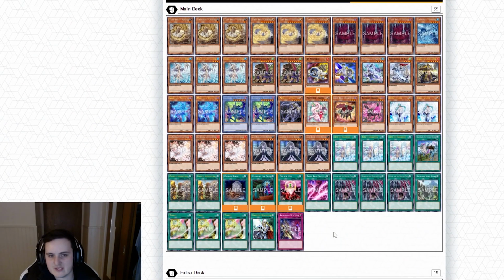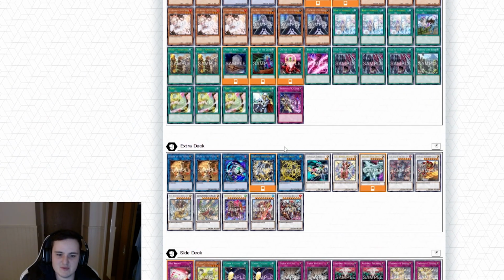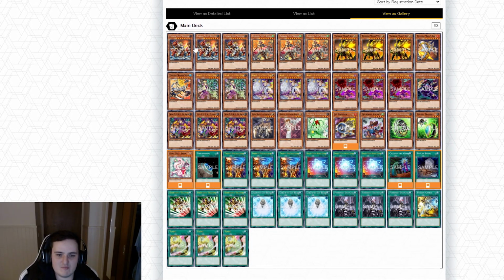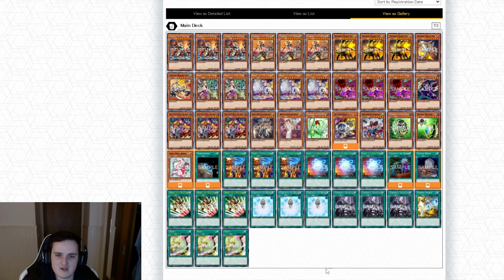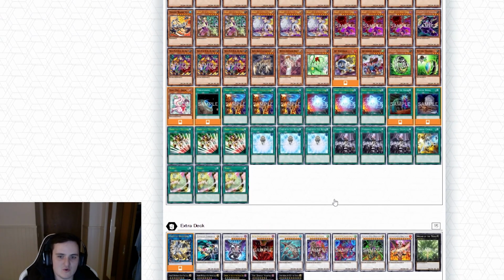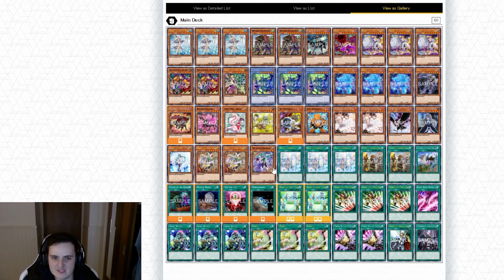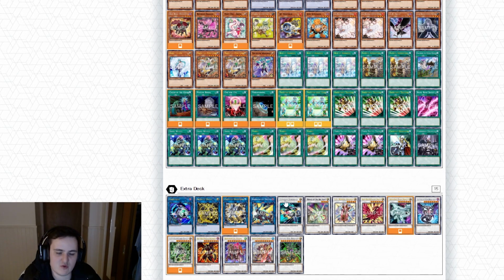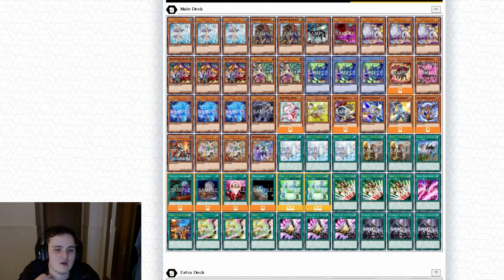EP.4 P.U.N.K THERION! BASED TRICKSTAR?! 4 LOCALS 4 DECKS! MAY 2022 Yugioh Decklist Discussion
Some amazing decks this week.

for all your Yu-Gi-Oh! singles needs.
Any purchases of singles totaling more than $200 AUD will also receive free international shipping.